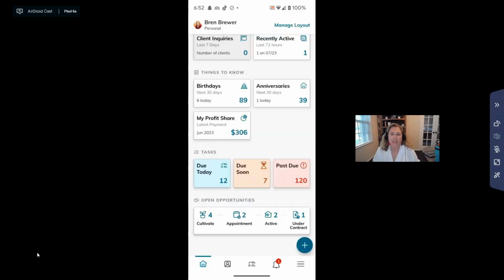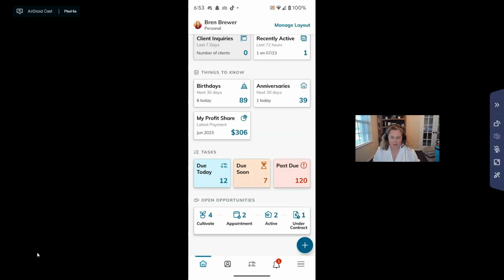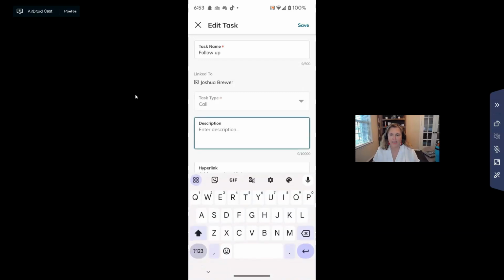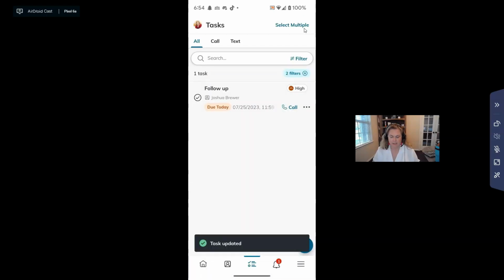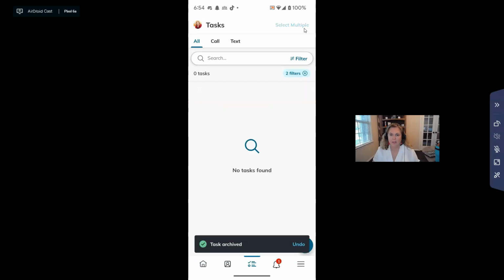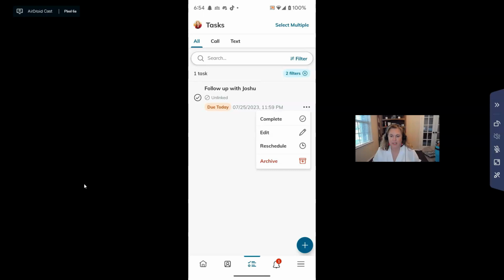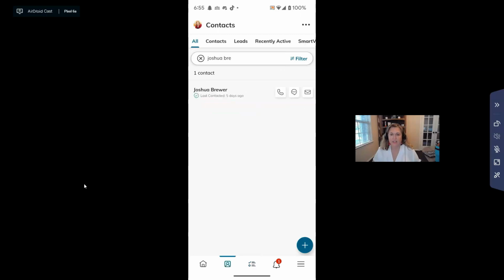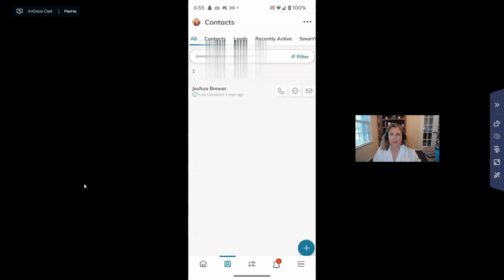Mastering Swipe Actions in KW Command App - Tutorial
Welcome to our comprehensive tutorial on using swipe actions in the KW Command App! 📱💼

If you're a real estate agent looking to boost your productivity and streamline your workflow, you're in the right place. In this video, we'll walk you through everything you need to know about harnessing the power of swipe actions within the KW Command App.

🏡 Real-Life Use Cases: Discover practical examples of how swipe actions can transform your real estate business. From managing leads to organizing your pipeline, you'll see how these gestures can make your daily tasks a breeze.

📈 Increasing Productivity: A more efficient workflow means more time for what you do best - serving your clients and growing your business.

Whether you're a KW Command App beginner or a seasoned pro, there's something here for everyone.

By the end of this tutorial, you'll be a swipe actions master, ready to supercharge your real estate business and take your productivity to the next level.